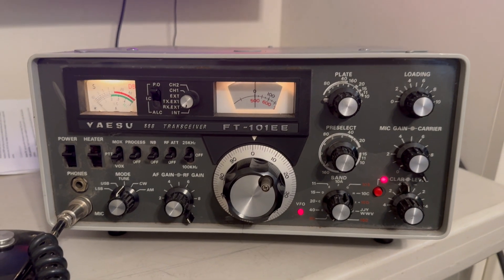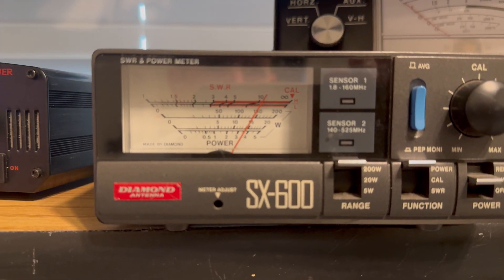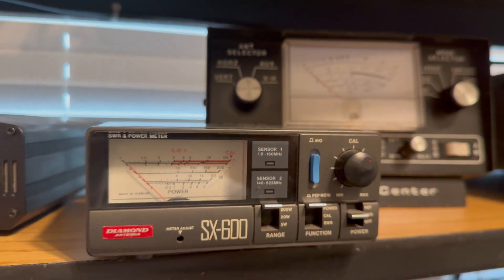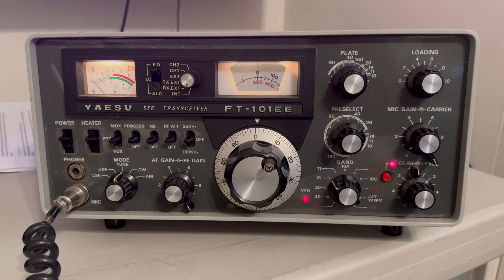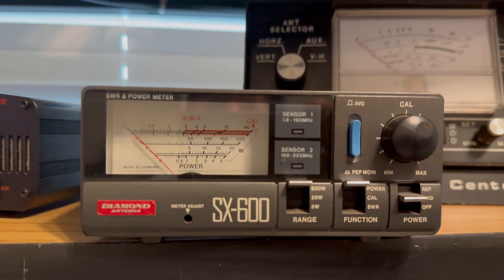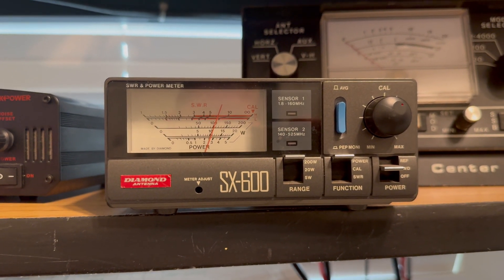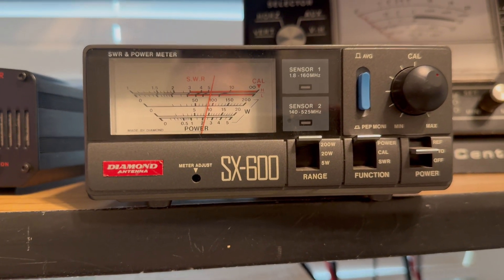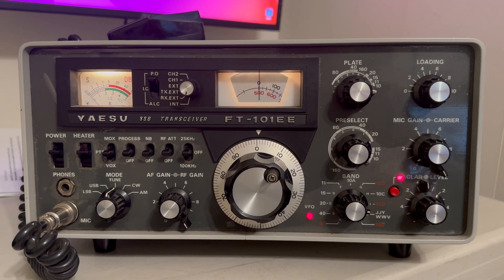Yaesu FT-101EE output test - all bands (sold)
Testing output power on 10,11,15,20,40, and 80 meter bands.